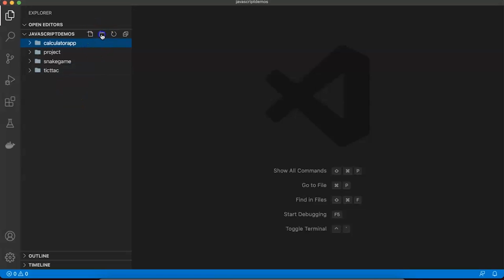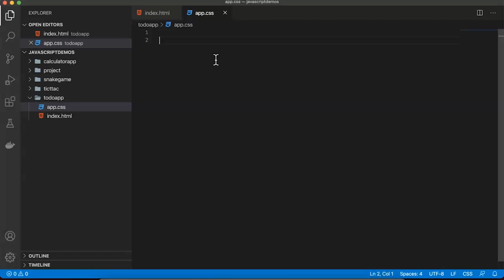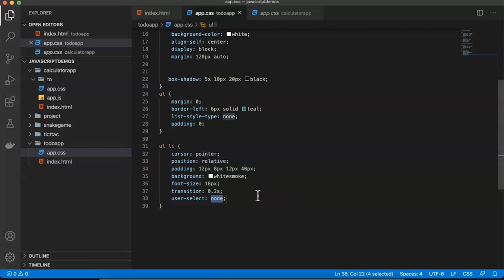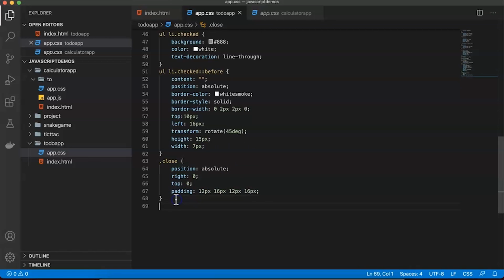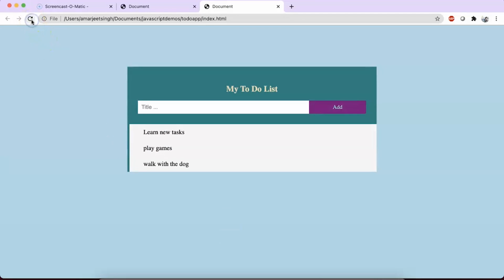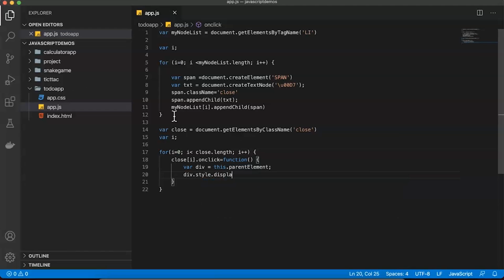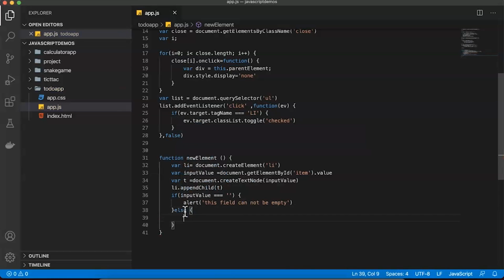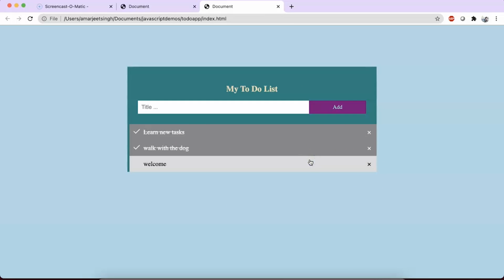JavaScript Project How To Create To Do List App In JavaScript JavaScript Tutorial Simplilearn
This Simplilearn video on 'How to Create To Do List App in JavaScript' gives you hands on perspective on JavaScript by developing a to-do list web application. This application supports adding and removing tasks from the list, along with being able to mark a task as done.

✅ Skills Covered
- Agile
- Git
- SQL
- Core Java
- Spring
- Spring Boot
- HTML and CSS
- AWS
- Docker
- Jenkins
- JavaScript
- ReactJS
- Cucumber
- Maven JSP
- JDBC
- MongoDB
- JUnit